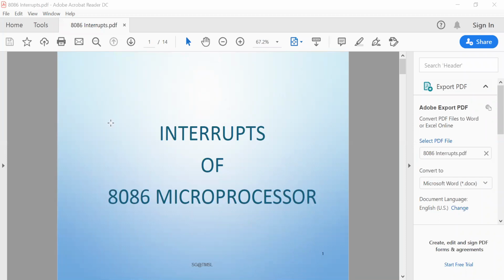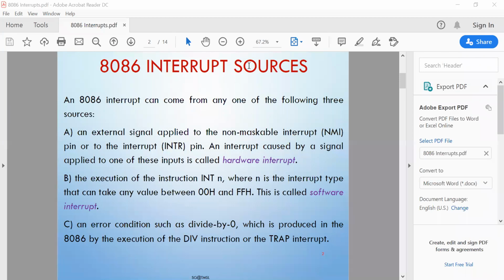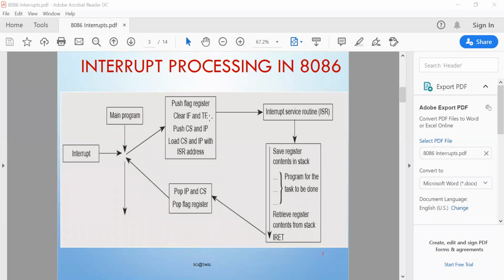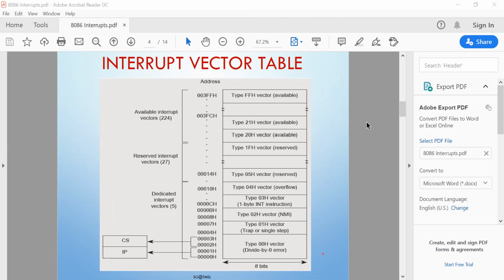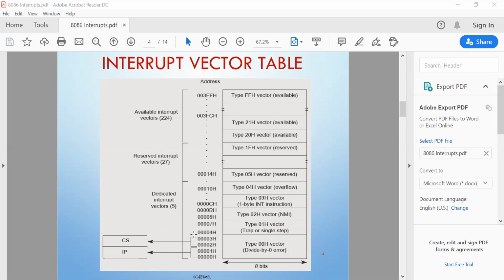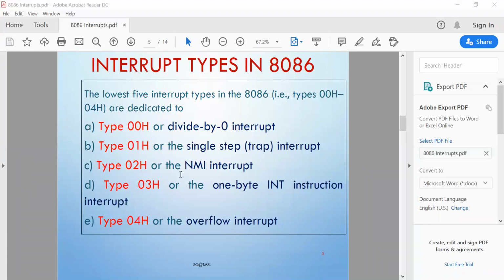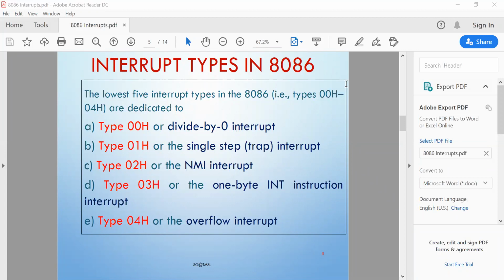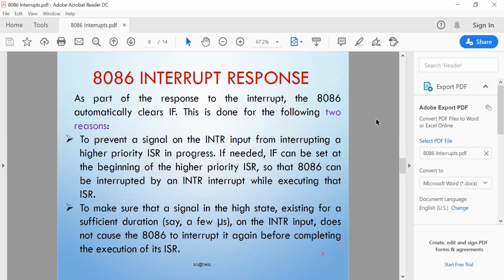8086 Interrupts-Session 1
8086 Interrupts